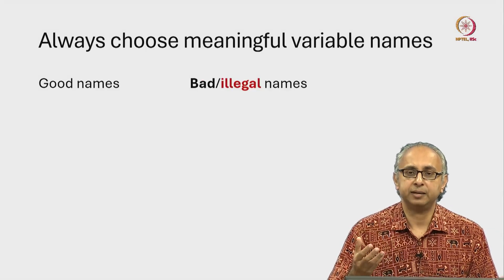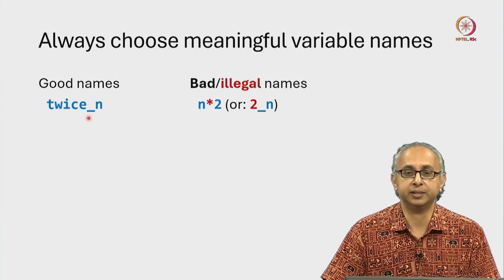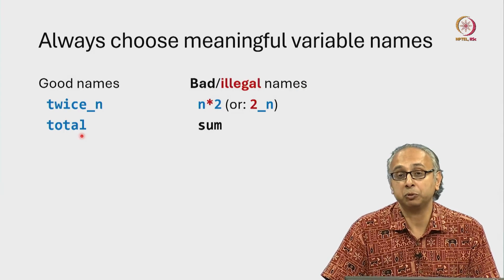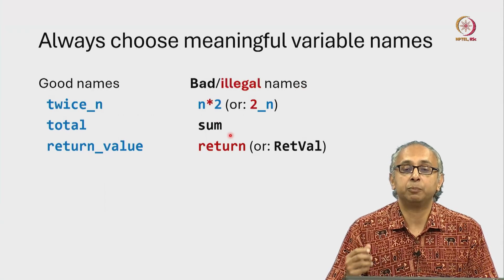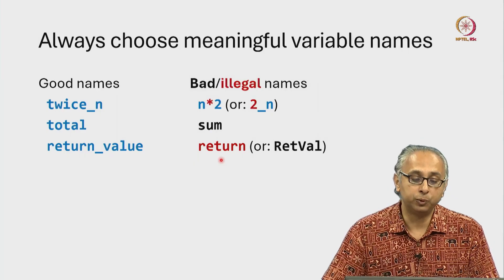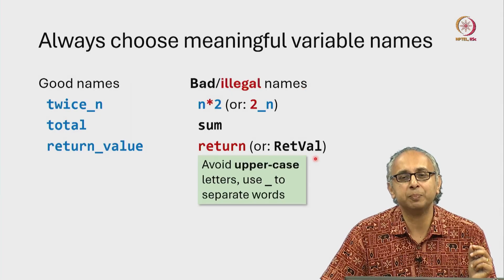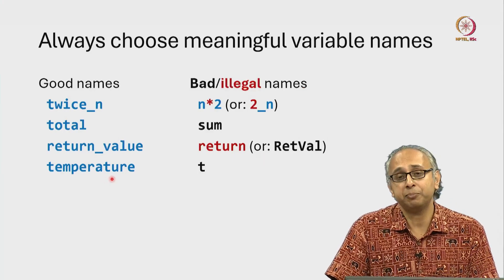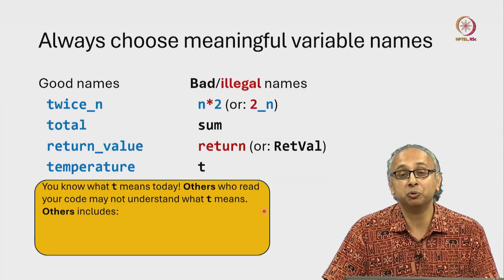Lec 37 Good, Poor, and Illegal Variable names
Illegal variable names, return value, camel-case, upper vs lower case, variable naming conventions